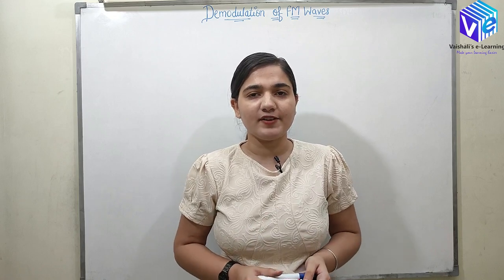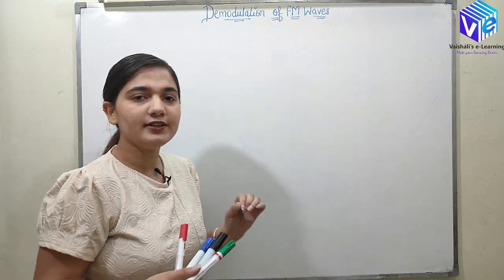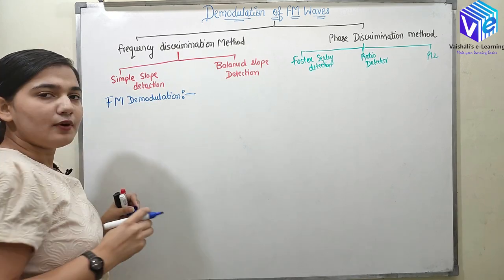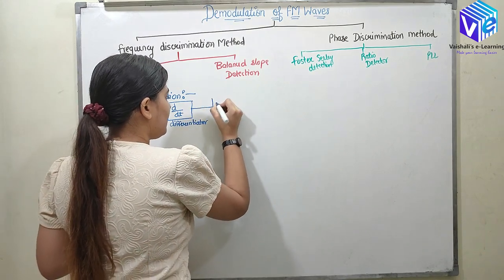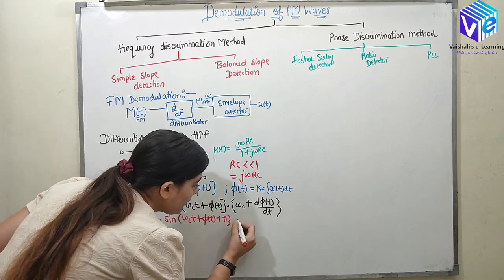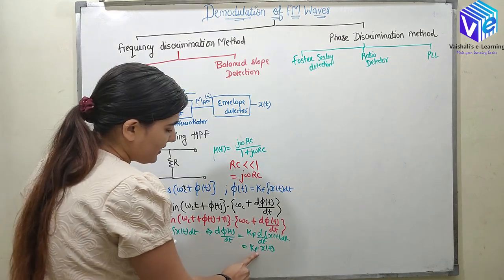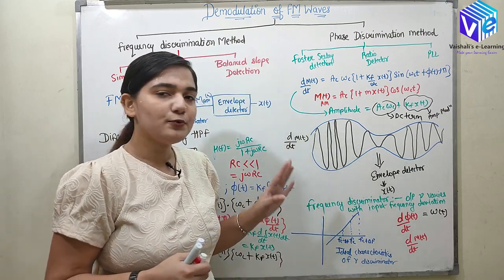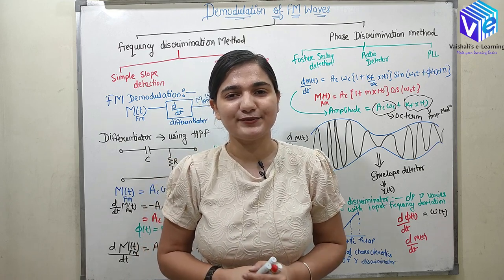L 53 | FM Demodulation I Frequency Discrimination | Phase Discrimination | Analog Communication |NET